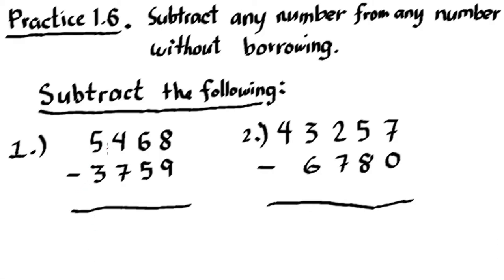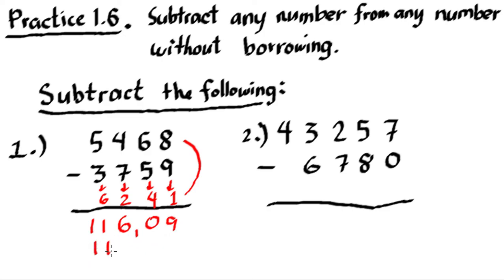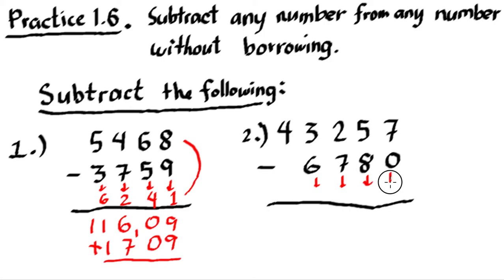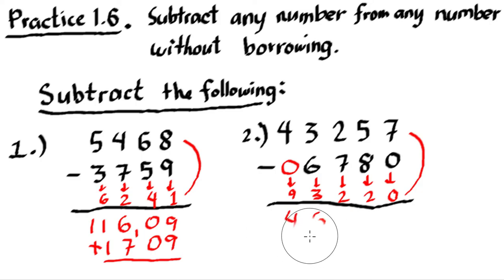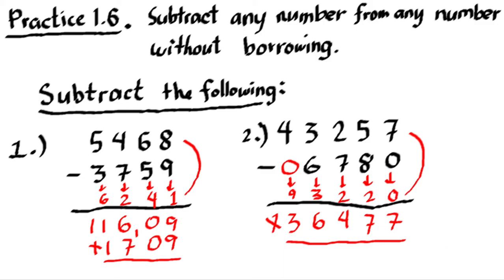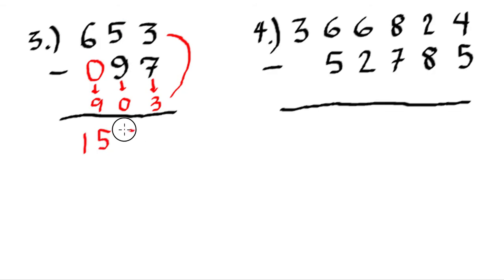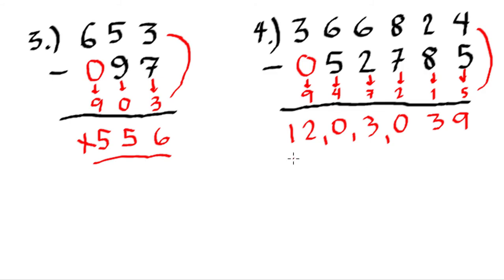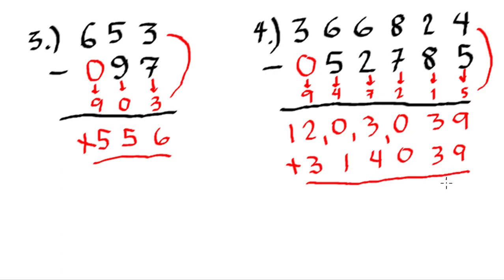Introduction to Vedic Mathematics 1.6 - Solution - Subtraction Using All from 9 and the Last from 10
This video is the seventh video lecture or content in Vedic Maths I (See full description below). In this short video, you are taught to Subtract any number from any number without borrowing. We answer the tasks given in the previous video.

-oOo-
Vedic Maths I
Subtraction From a Base
The subtraction by Vedic Mathematics method is one of the easy and simple methods. It is based on the principle, All From Nine and The Last From Ten.

- Learn to subtract any number from Perfect Base numbers
- Learn to subtract any number from Sub-Base numbers
- Learn to subtract any number from any number, and
- Extend the understanding to money problems.

1.6 Subtract any number from any number without borrowing.